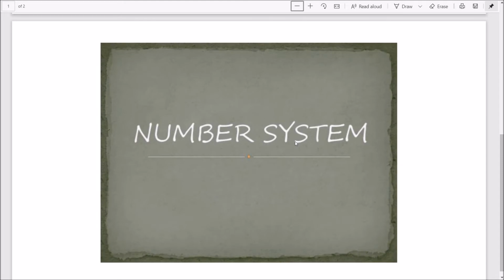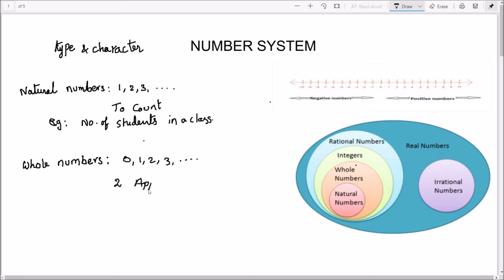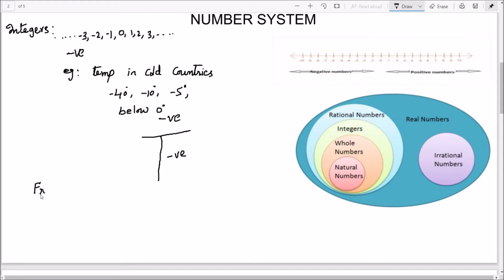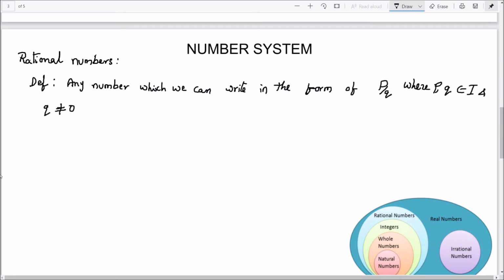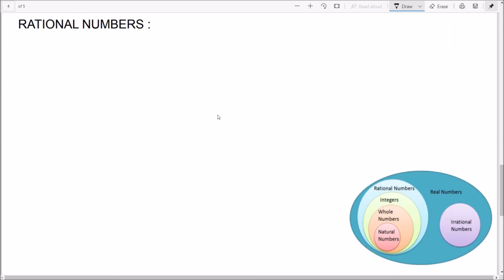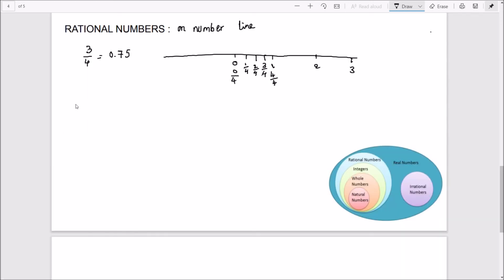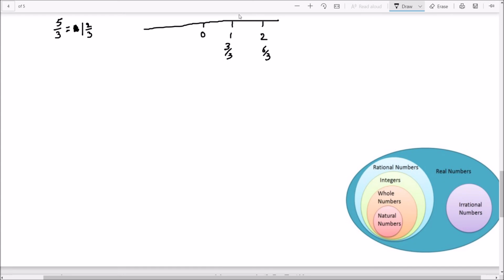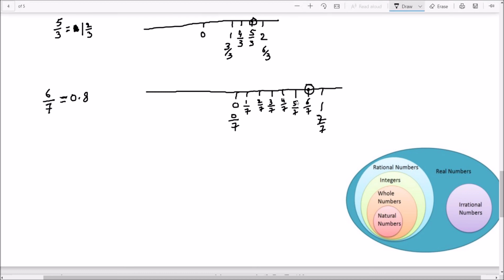Number System part 1 Class 9 | school math.guru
In this video we can learn about basic point on number system

Number system part-1  class 9